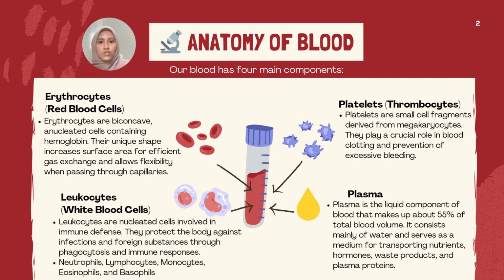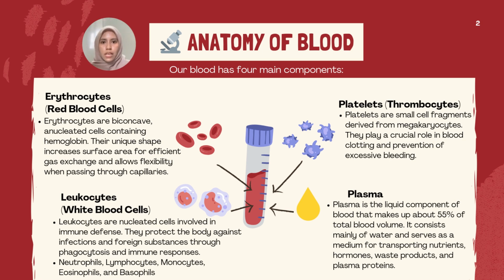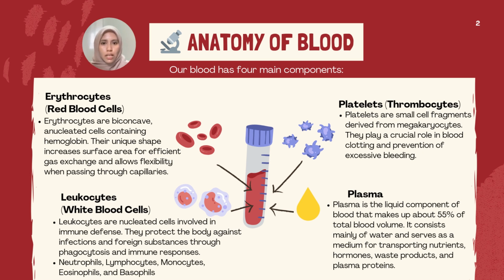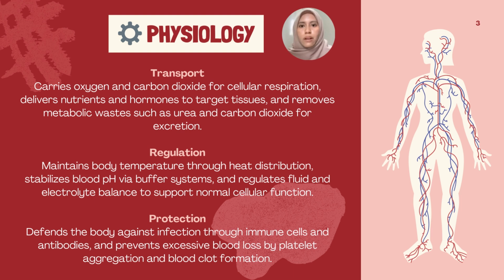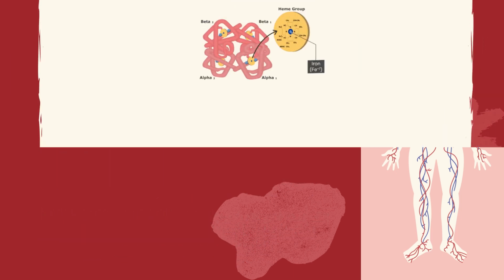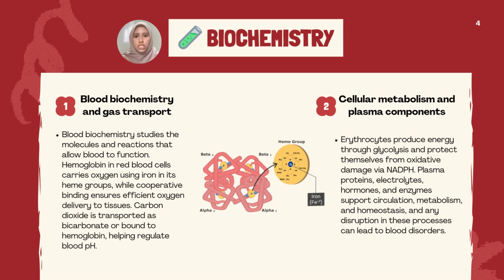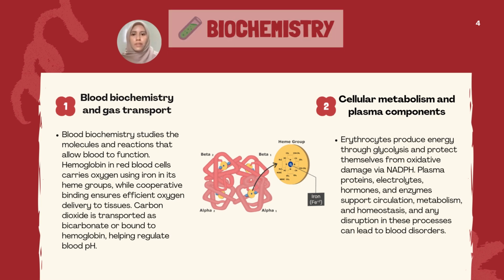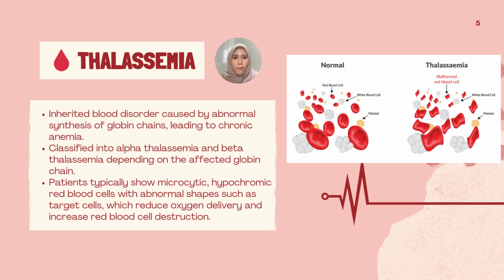1.5 NUR ZULAIKHA BM25110073 HEMATOLOGY